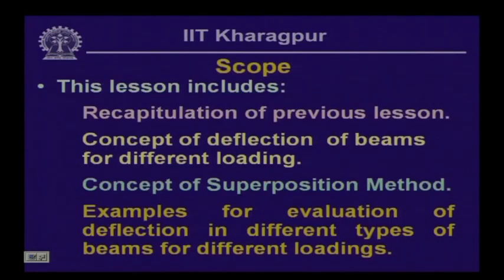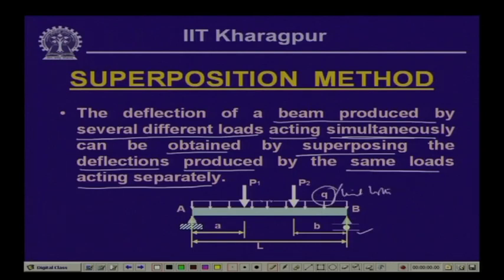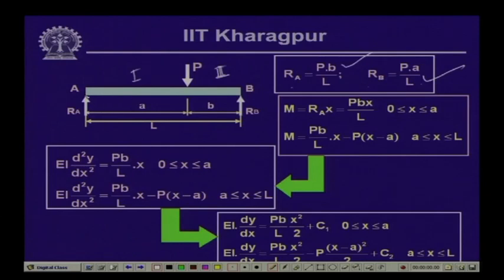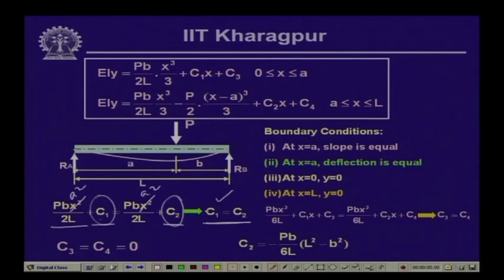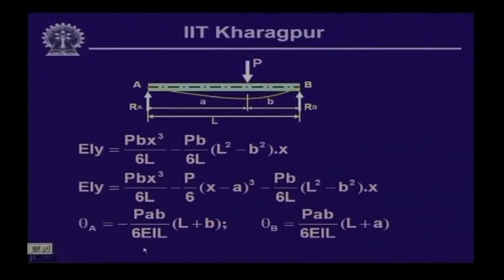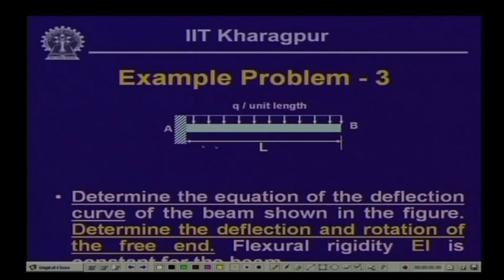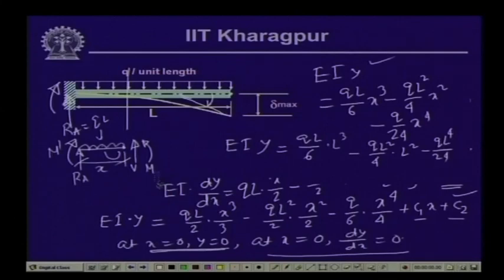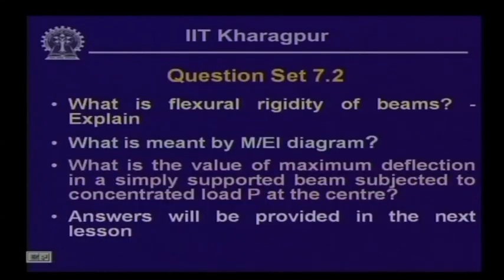Deflection of Beams - II